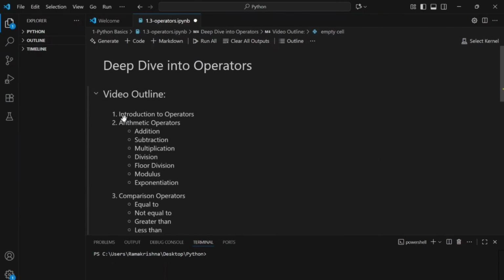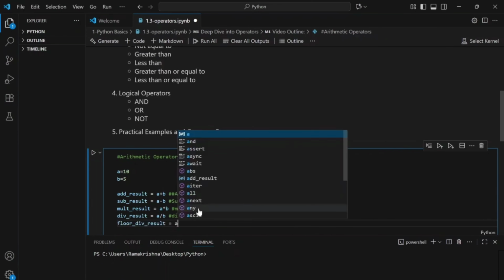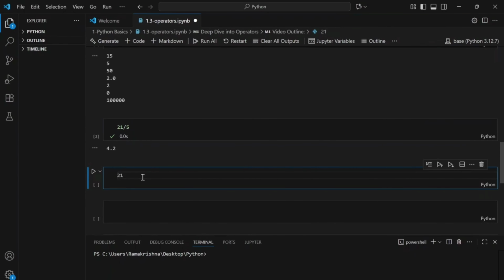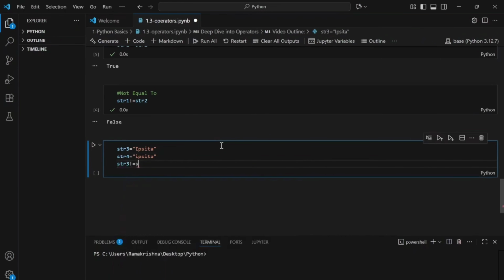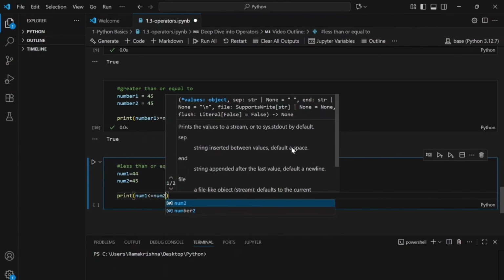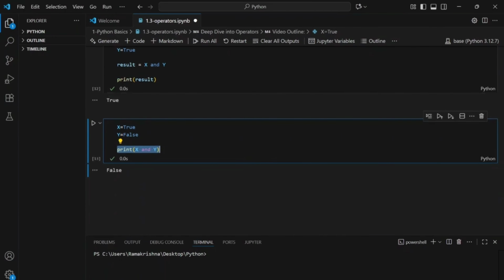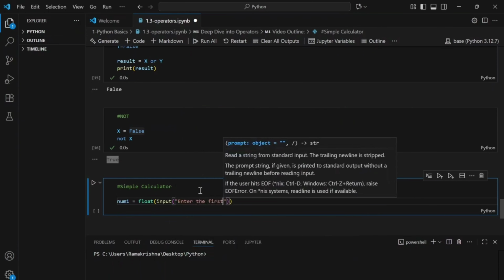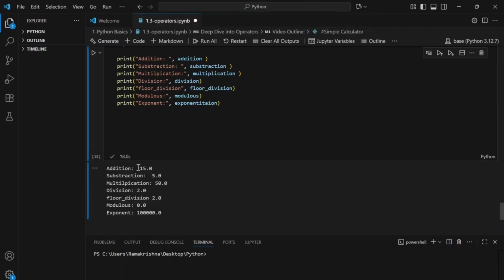Most Beginners Get This WRONG — Python Operators Explained 🔥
Master Python Operators in this complete tutorial! 🚀
In this video, you’ll learn all types of Python operators – arithmetic, comparison, logical – with clear explanations and hands-on examples. Whether you’re a Python beginner or preparing for coding interviews, this tutorial will help you understand operators in Python step by step.

📌 What you’ll learn:
✔️ Arithmetic Operators (+, -, *, /, %)
✔️ Comparison Operators (==, !=)

00:00 Introduction
00:20 What are Python Operators?
01:00 Arithmetic Operators (+, -, *, /, %)
05:40 Comparison Operators (==, !=)
10:30 Logical Operators (and, or, not)
14:30 Real-world Examples & Use Cases
17:30 Final Thoughts + Next Steps

👉 Perfect for beginners, students, and developers who want to strengthen Python fundamentals.

python operators explained

python operators with examples

python coding interview preparation

python basics step by step

python programming explained

Master Python Operators with this complete, beginner-friendly tutorial! 🚀 Learn how operators work in Python with clear explanations, practical examples, and hands-on code you can copy and run. Perfect for beginners, students, and anyone learning Python programming.

- Step-by-step walkthroughs and clean code samples for beginners
- Practical tips for writing readable and bug-free Python code
- Comparison of similar operators so you avoid common pitfalls
- Fast-paced but easy-to-follow — ideal for self-study or revision

Resources & extras:
- Copyable code snippets shown in the video
- Practice challenges to test your understanding
- Recommended next steps: functions, control flow, and data structures

- Comment with questions or topics you'd like covered next (operators, lists, dictionaries, or OOP)

Tags & hashtags

Start coding today — master Python operators and level up your programming skills!

python operators, operators in python, python beginners, python arithmetic, python logical operators, python comparison, learn python fast, python basics, python examples